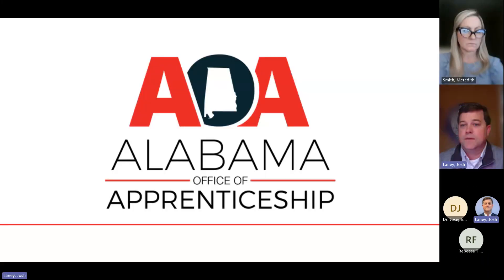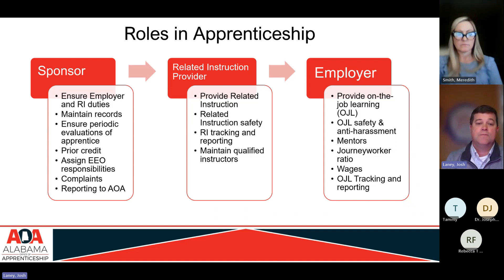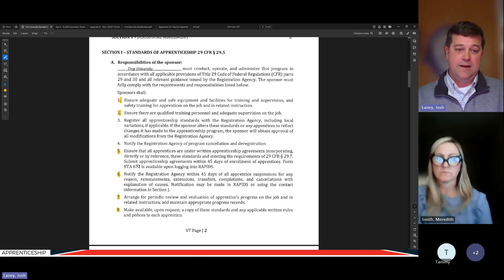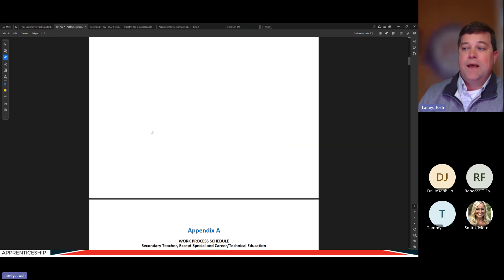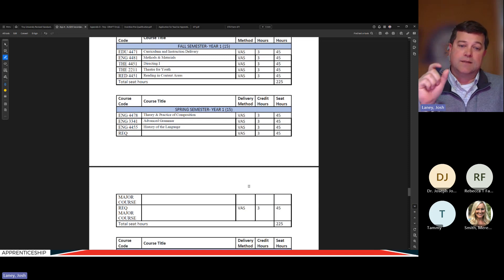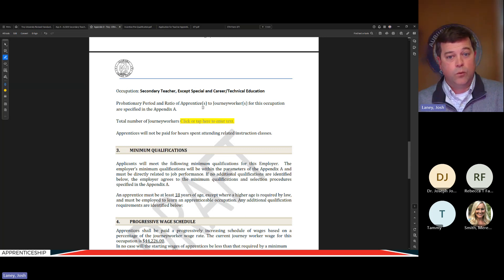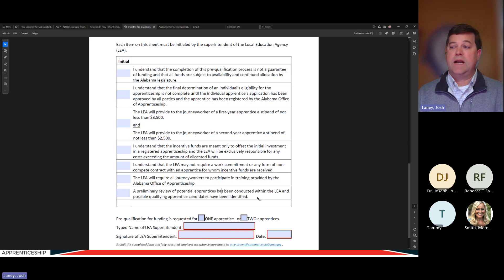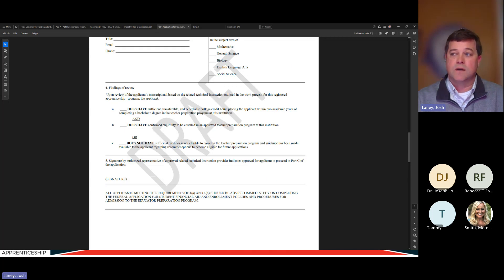Troy Employer Onboarding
This video discusses the share responsibilities of the sponsor and employer in the teacher apprenticeship program.